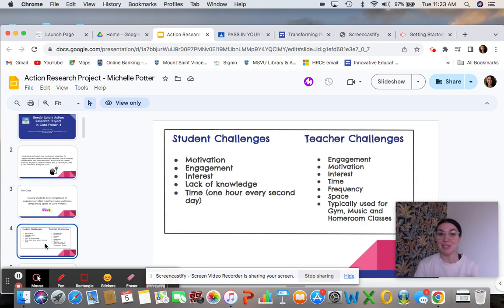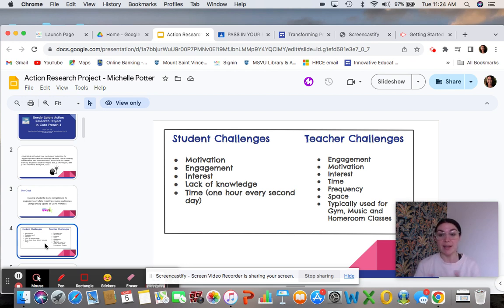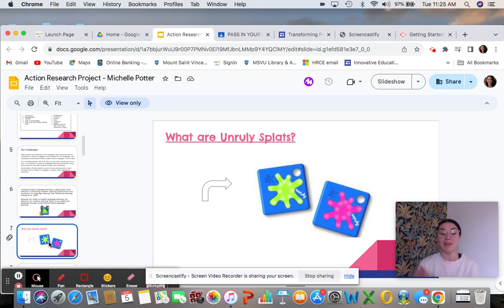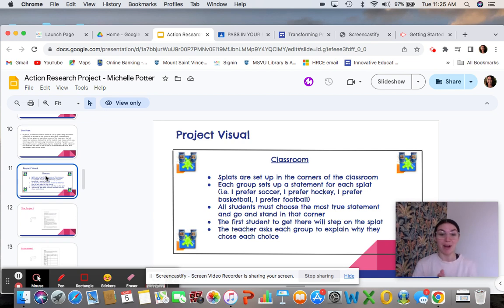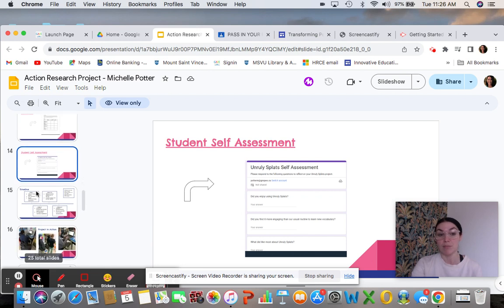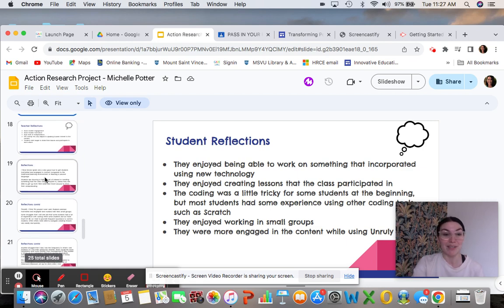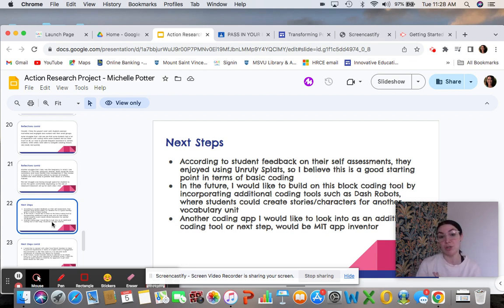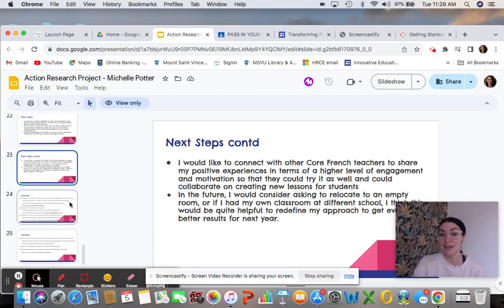Unruly Splats Action Research Project